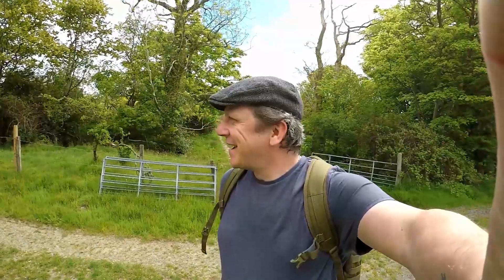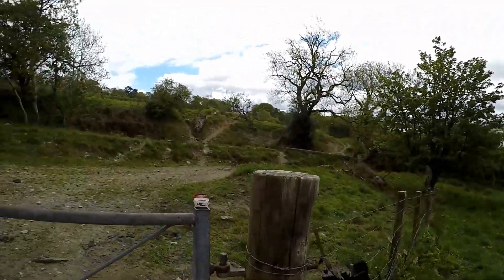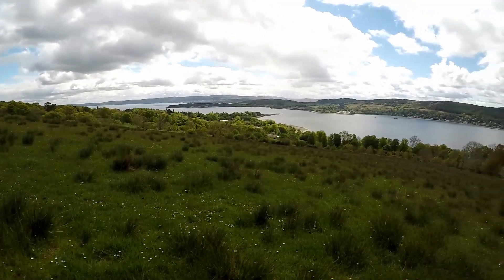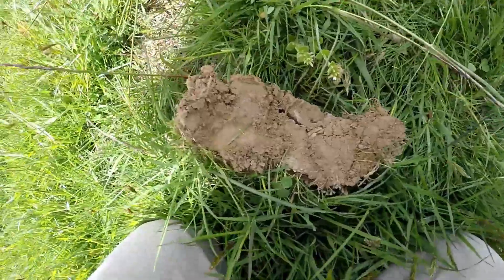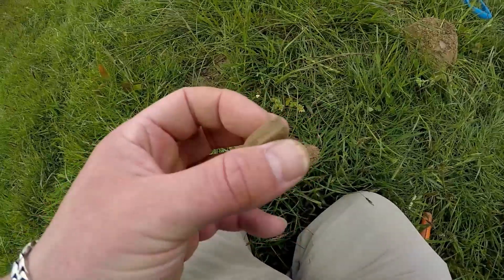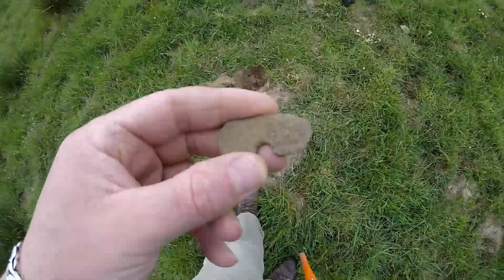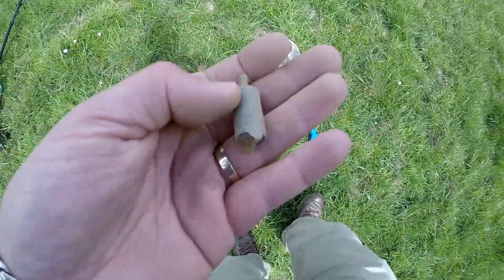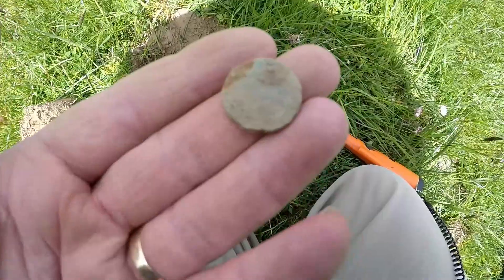Found a Bucket List item !!!